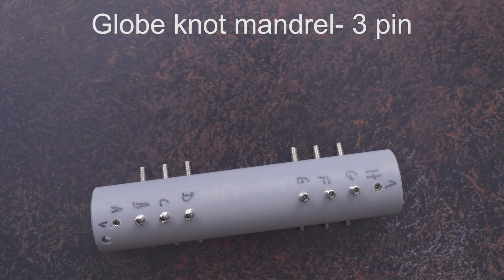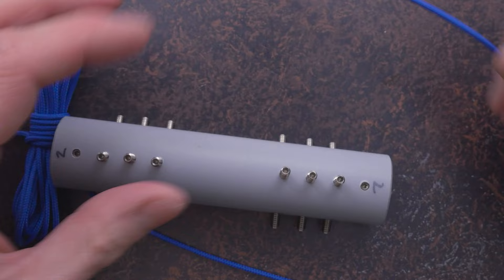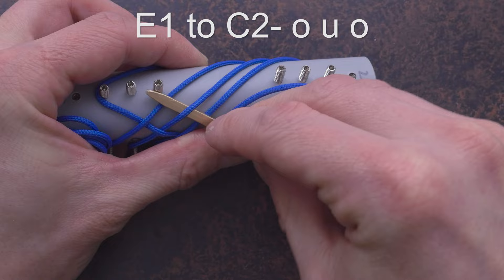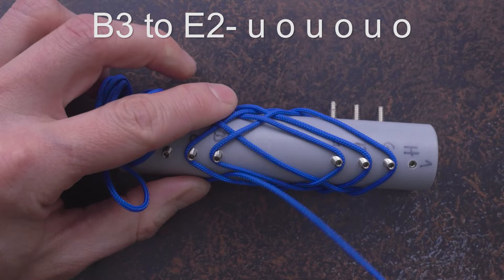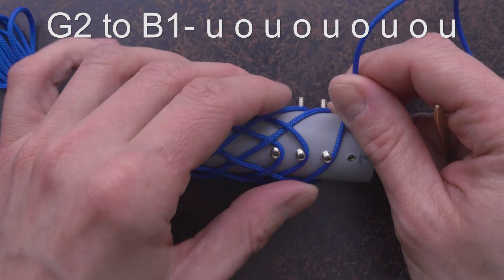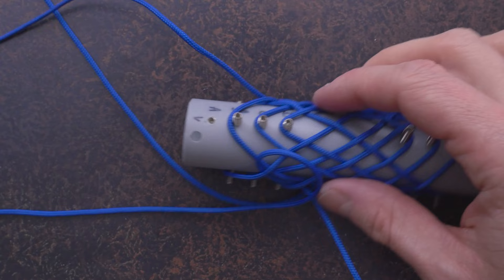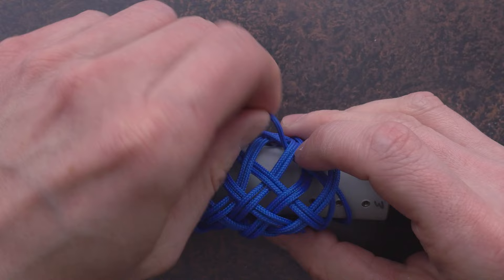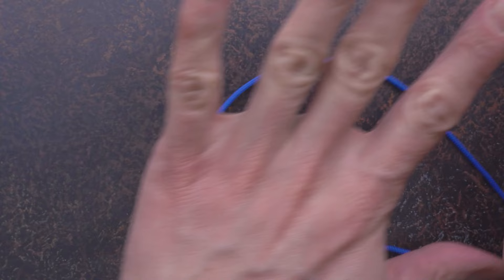Globe knot- 63 facets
In this video we are tying a 63 faceted globe knot. This one, when done with 95 cord is perfect for covering a 1 inch sphere (25mm). A wooden ball or a bearing ball can be used for the core. A 3 pin (column) mandrel is used to tie the knot.